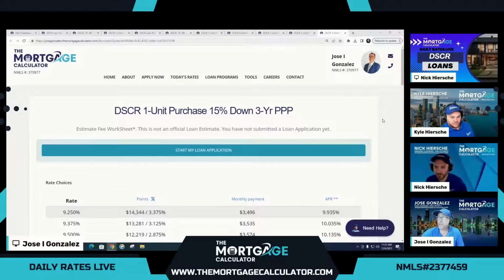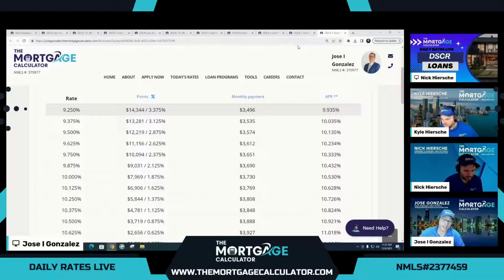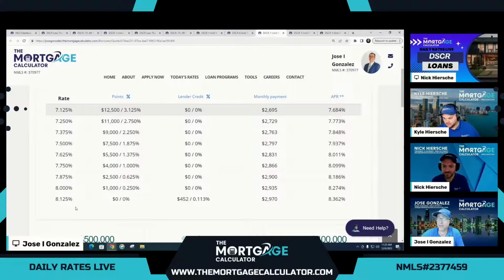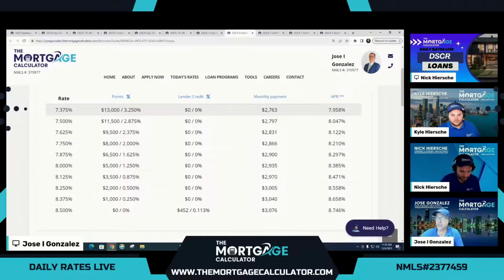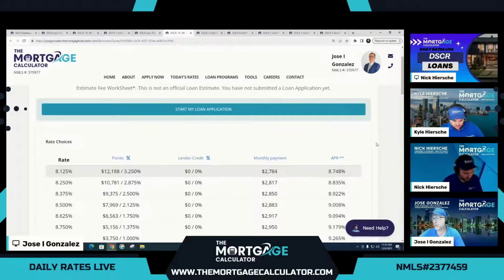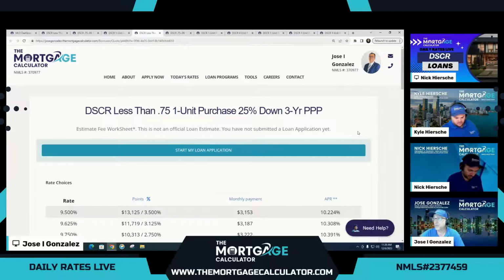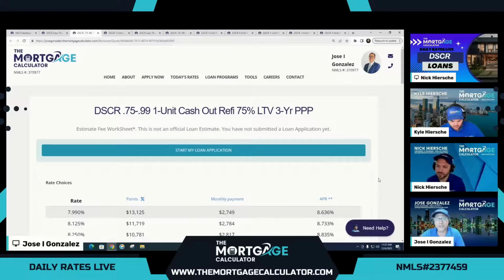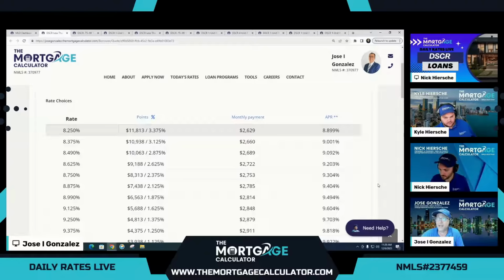About DSCR Investor Loans Hosted by The Mortgage Calculator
✅Real Estate Investor DSCR Loans!
📲Apply Online Now - Up to 85% LTV
💵No Income or Employment Used!
🏘️Only Property Cash Flow Used for Qualifying!
🏨Buy Rental Properties Now with Just 15% Down!
🏢LLC's OK!
⏳Up to 30 Year Fixed or 40 Year Interest Only